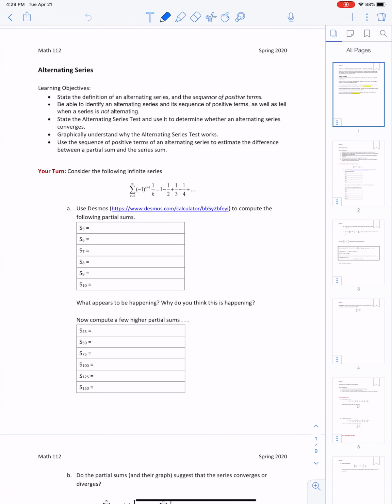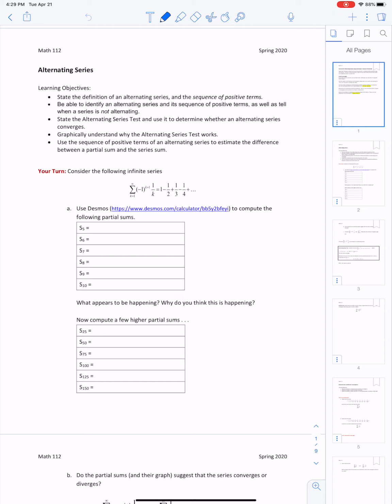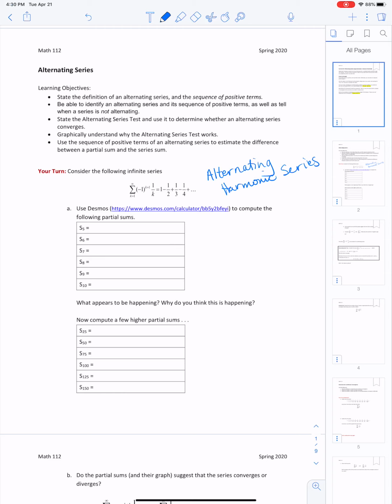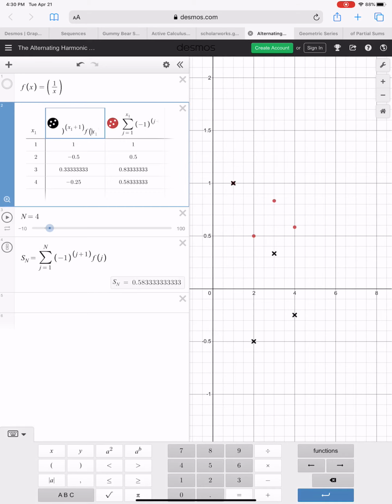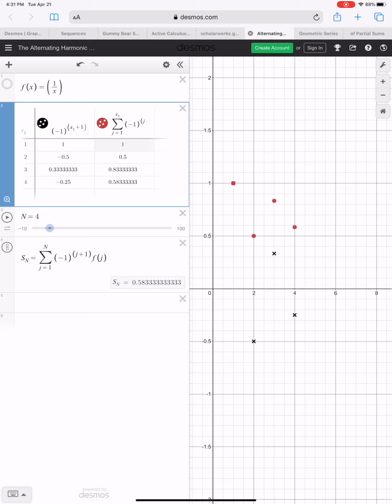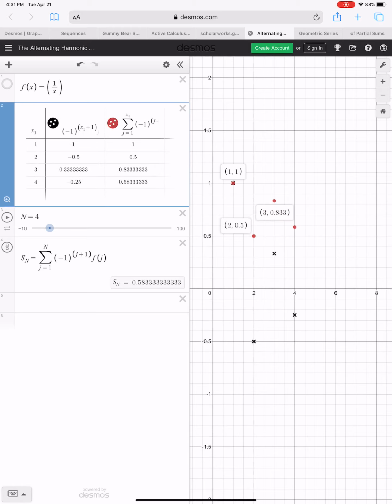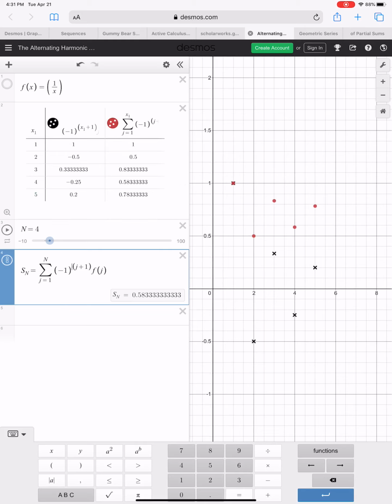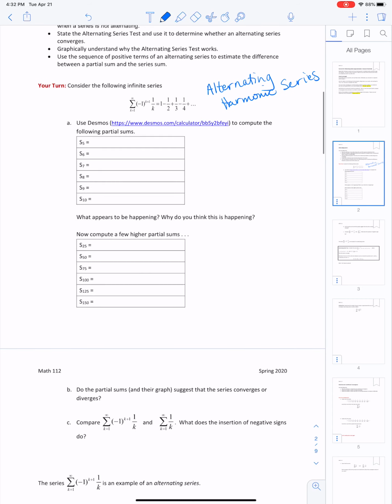Alternating Series (Section 8.4), Clip 1